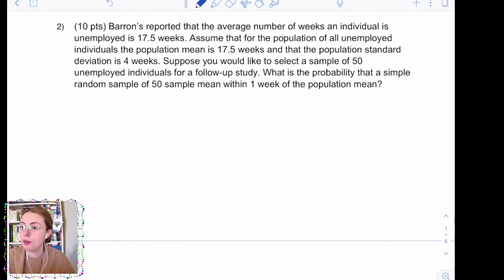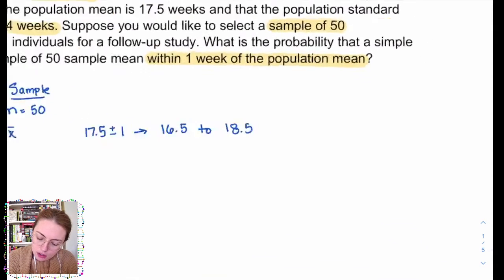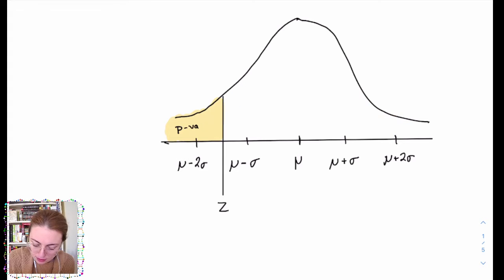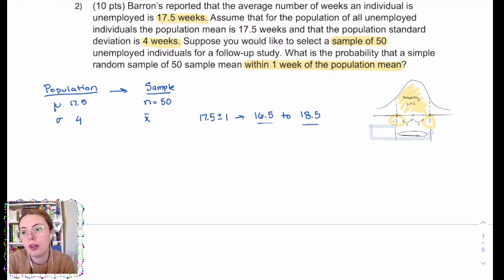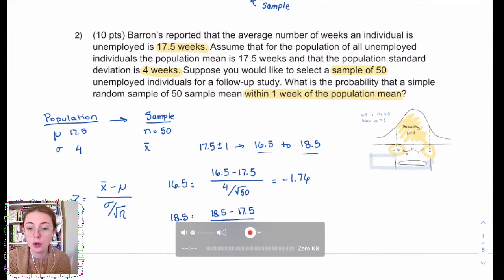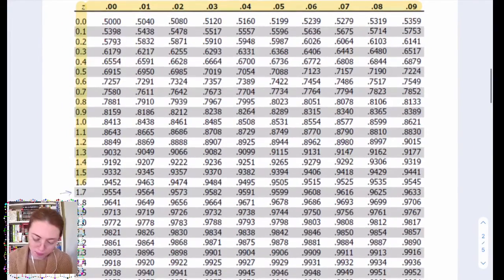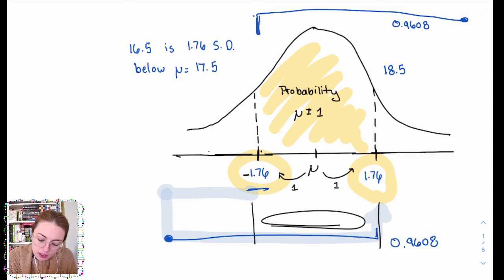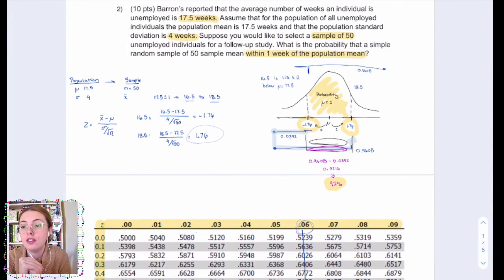Probabilities and Z Scores | Business Statistics Problem Solving | Seyensi Tutoring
*** Question starts at about 1 minute in ***

Welcome to the first video in a new series on solving business statistics problems.
Today's problem:

Barron’s reported that the average number of weeks an individual is unemployed is 17.5 weeks. Assume that for the population of all unemployed individuals the population mean is 17.5 weeks and that the population standard deviation is 4 weeks. Suppose you would like to select a sample of 50 unemployed individuals for a follow-up study. What is the probability that a simple random sample of 50 sample mean within 1 week of the population mean?

Interested in watching live?